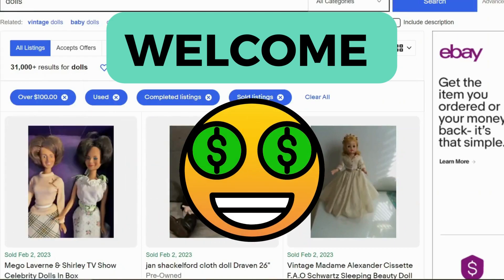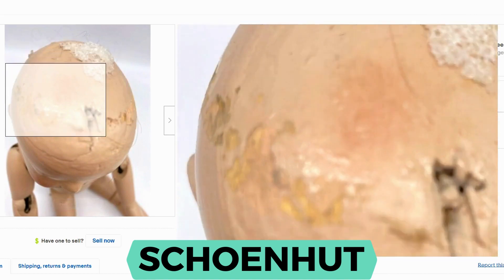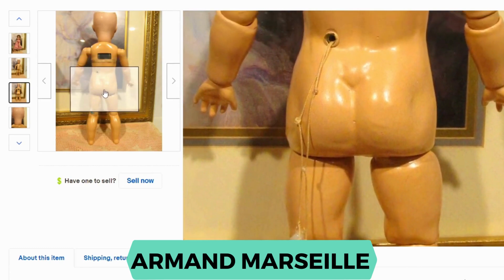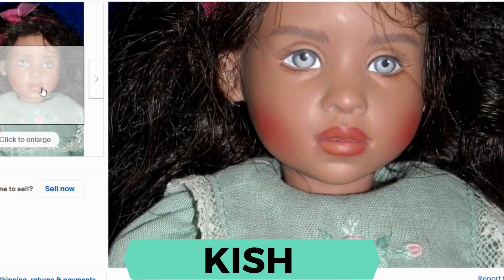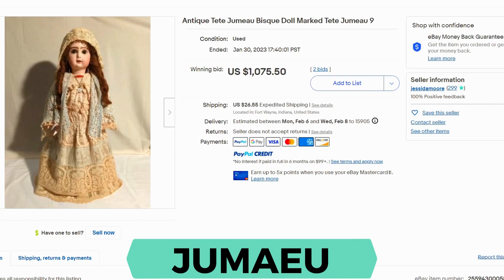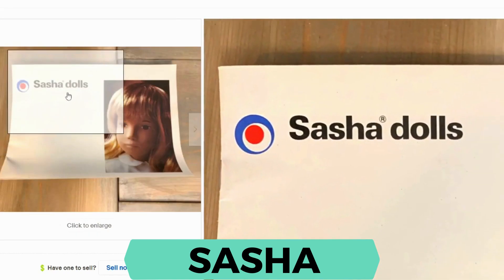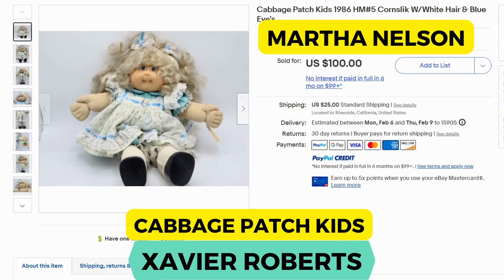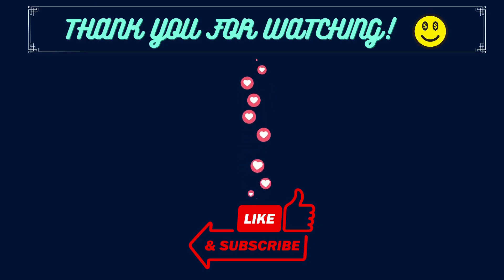Top 18 Baby Doll Brands Selling on EBAY $100 +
Which brands have dolls that have sold for over $1000? We'll look at 18 vintage and in demand brands of baby dolls and girl dolls you don't want to miss for reselling. Which doll brands sell for over $100 on EBAY? Be on the look out for these rare dolls. BOLO dolls. Let's look at the features, details and markings on these dolls.  This list was based on most solds over $100 on Ebay in the last 90 days.

Have we helped you learn how to resell?